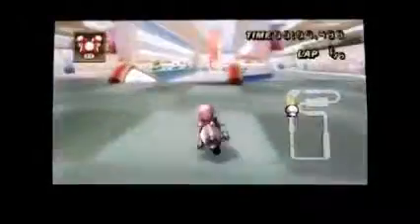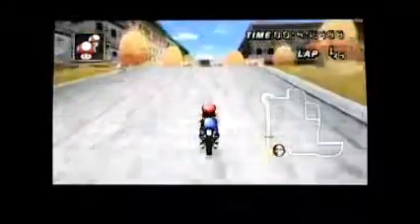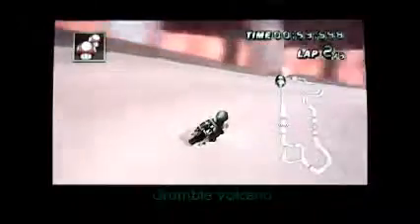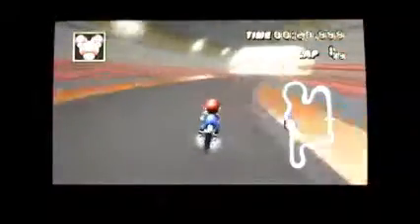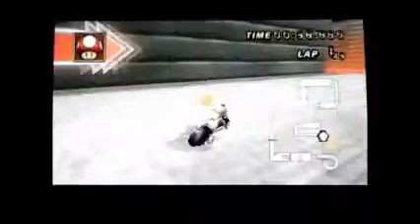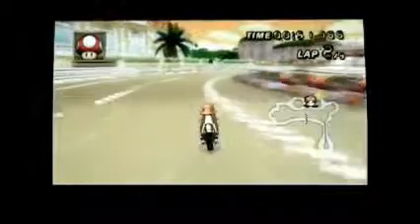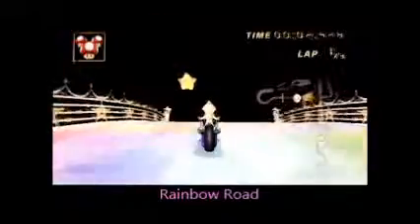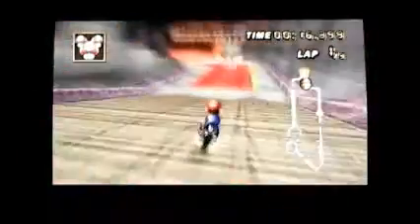My Top 10 Favorite Mario Kart Wii Tracks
I decided to make this video about one of my all-time favorite video games where I talk about ten tracks that I really enjoy while playing it. Hope you enjoy!! :)